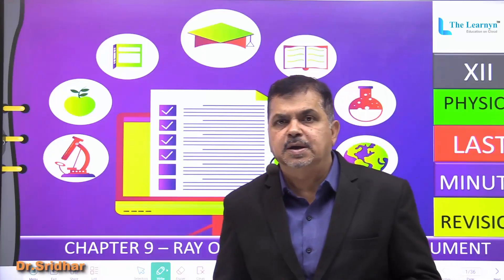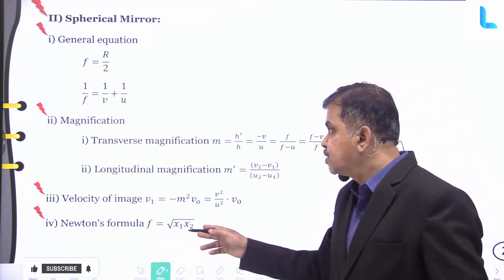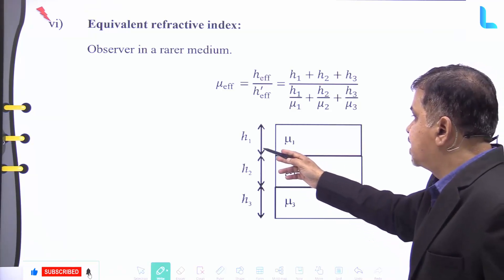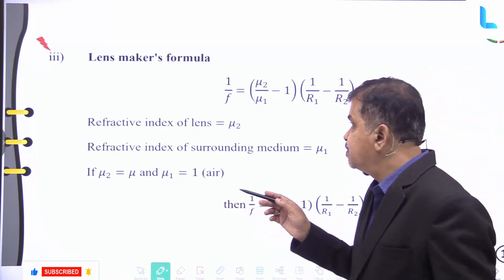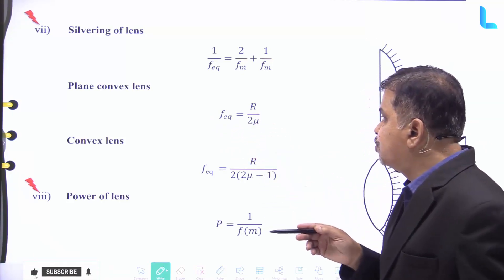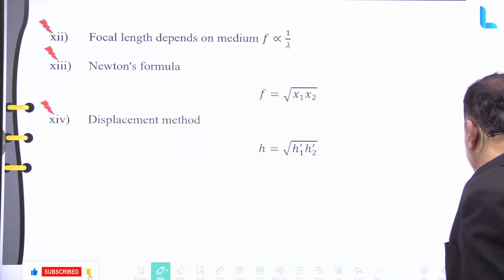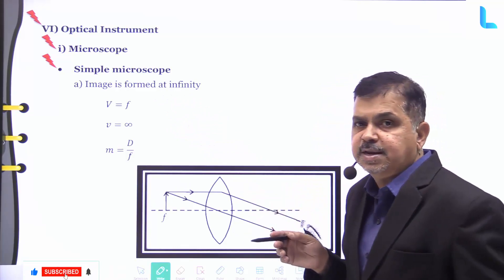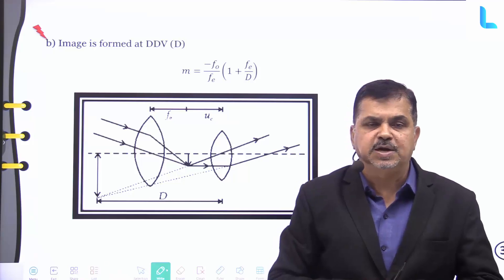Ray Optics and Optical Instruments Class 12 | Chapter 9 | Revision | Thelearnyn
Ray Optics and Optical Instruments Class 12 | Chapter 9 | Thelearnyn

In this video, you will quickly revise and revisit Chapter 9, Ray Optics and Optical Instruments Class 12.